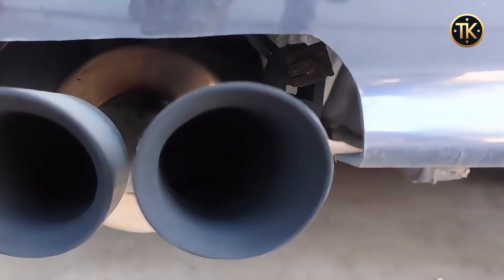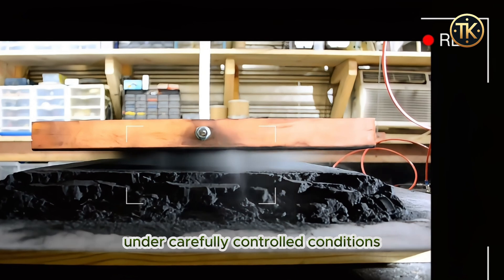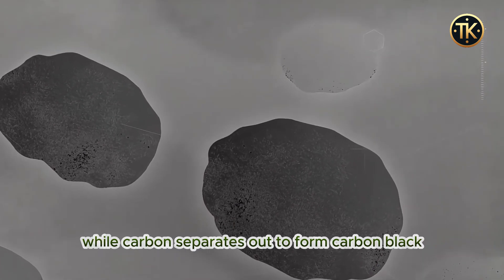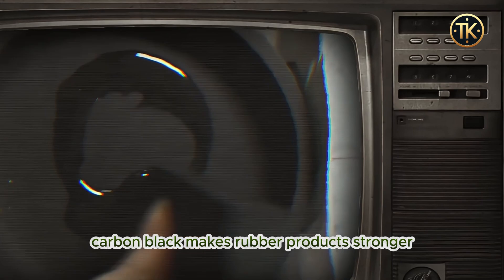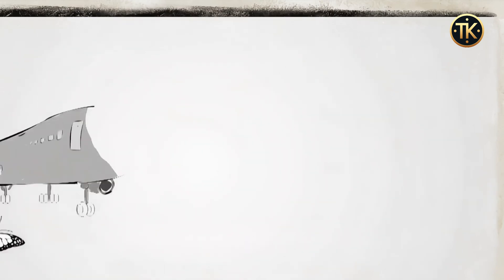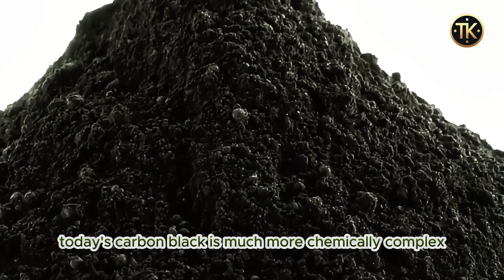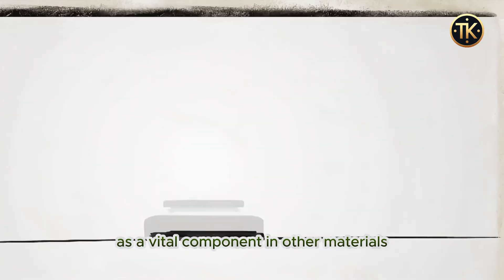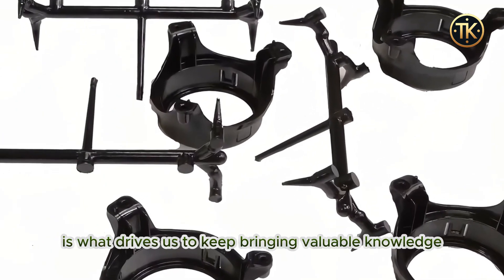The Hidden Power of Carbon Black REVEALED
In this video, we dive deep into the world of carbon black, a mysterious yet essential material that powers modern industries. From its formation through incomplete combustion to its wide-ranging applications in rubber, plastics, electronics, and even ancient ink, carbon black plays a vital role in making everyday products stronger, more durable, and efficient. Discover how this seemingly simple black powder enhances everything from tires to circuit boards. Join us as we unravel the science, history, and impact of carbon black on our lives!

Welcome to TopKinTV, your ultimate destination for exploring the fascinating world around us! Here, we bring you short, captivating videos filled with informative content about life, vehicles, people, animals, and the wonders that surround us.

Current and Past Content:

Animal World: Discover unique animals, from dangerous predators to adorable creatures.
Transportation: Learn about various vehicles, ships, and other means of transport, from modern to classic.
Everyday Life: Enjoy small yet meaningful stories that help you gain a deeper understanding of the everyday things in life.
Short Videos: Each video is just 1 to 2 minutes long, offering quick yet engaging moments and knowledge.
World Around Us: Unveil the mysteries of the natural and man-made phenomena, broadening your perspective on the incredible world we live in.
Future Content:

New Exploration Series: Dive deeper into special topics like the environment, history, and science.
Modern Technology: Get closer to cutting-edge advancements, from robots to artificial intelligence and new inventions.
Helpful Tips and Advice: Watch videos that share practical tips to save time and effort in your daily life.

We are always here to listen and connect with you!

YouTube Channel Link: TopKinTV

Your world will be much more exciting with TopKinTV by your side!